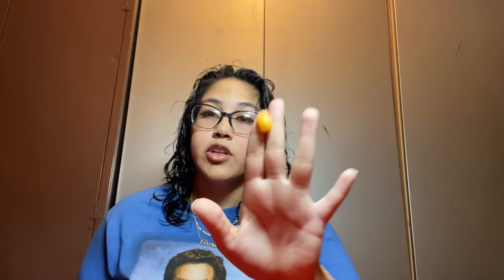My Curly Hair Routine for 3A/ 2C Hair Type | Elissa Gonzalez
Back with another one! Im trying to be consistent with this quarantine and im trying to upload quality videos. I hope you guys liked this video and you have any suggestions for me comment them down below.

this is what I do to get the outcome that I like, I am not trying to tell you what to do at all lol !

Products I Used :
Eco Style Gel in Argan Oil
Creme of Nature styling snot
Kiss blow dryer and diffuser attachment
Olive Oil glossing hair polisher

Socials:
Snap: gonzalez.elissa
Depop: elissag